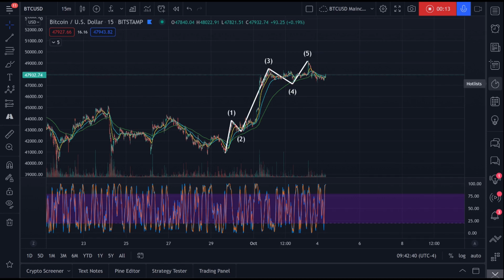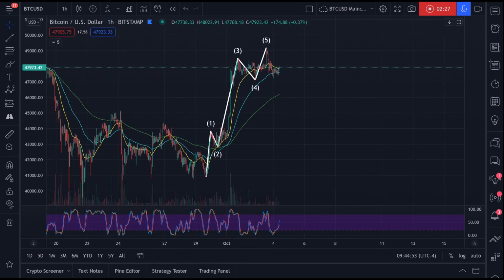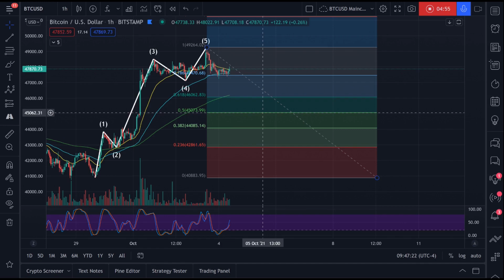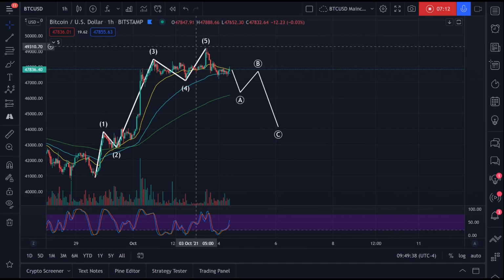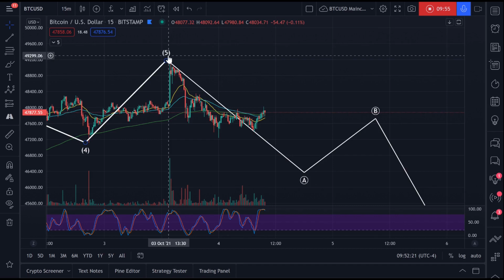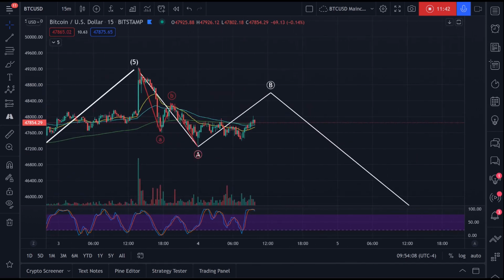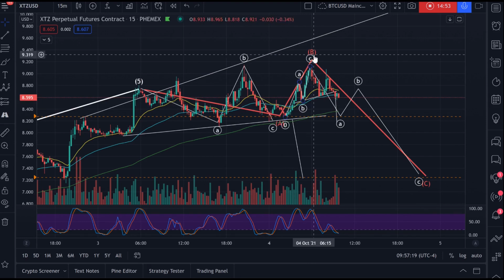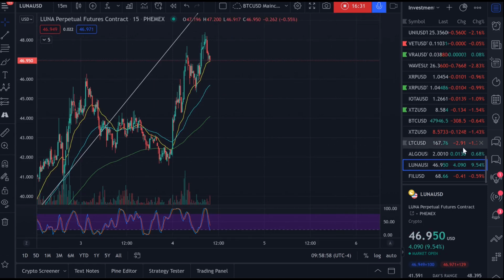Bitcoin is Correcting. ALSO my $XTZ Short Sell [Daily Bitcoin Update]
Bitcoin is correcting; but is so bullish, that the correction has largely been lateral. This has given some alts the opportunity to run unimpeded. What is the target of this correction, and how can we determine it?

We discuss...

Also, an update to my $XTZ short.

[TIMESTAMPS]

00:00 Bitcoin Analysis
14:00 $XTZ Tezos Short